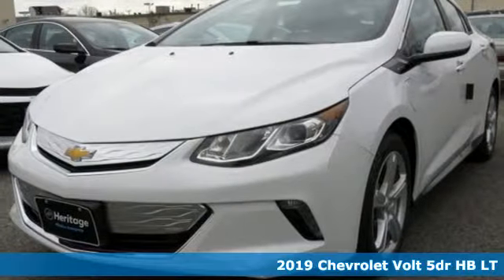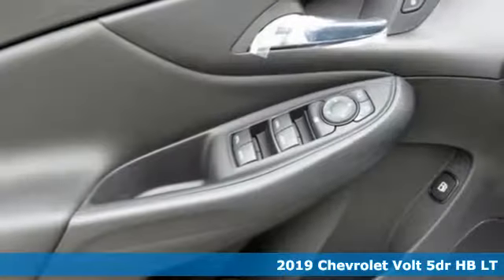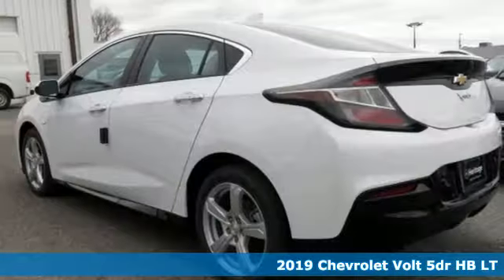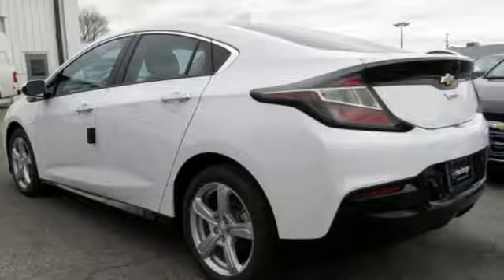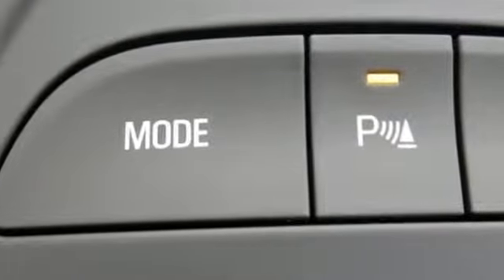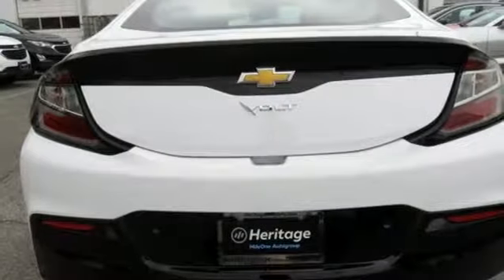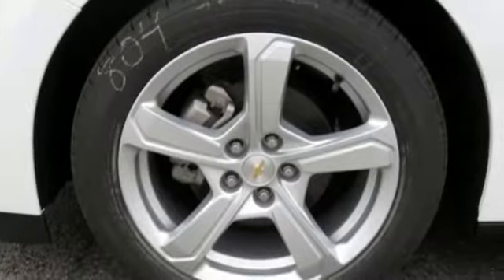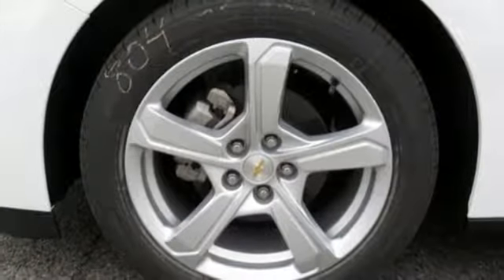2019 Chevrolet Volt Baltimore MD Owings Mills, MD A9113324 - SOLD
Year: 2019
Make: Chevrolet
Model: Volt
Trim: LT
Engine: 1.5L VVT DI DOHC 4-Cylinder Range Extender
Transmission: 1-Speed Automatic
Color: White
Interior: Black
Stock #: A9113324
VIN: 1G1RC6S5XKU113324

Address:
11234 Reisterstown Road